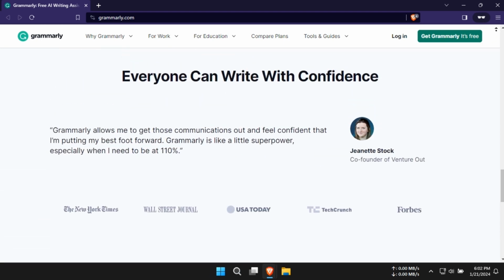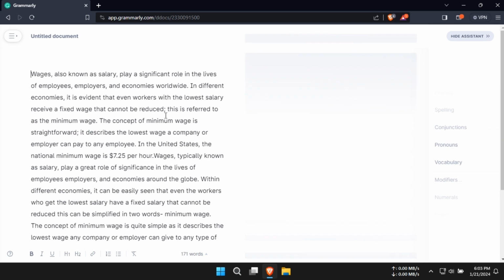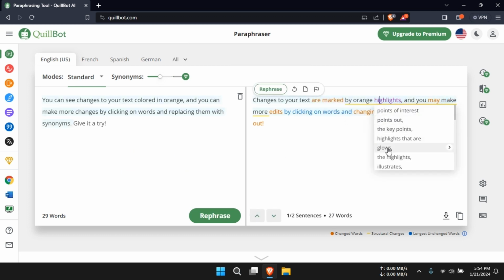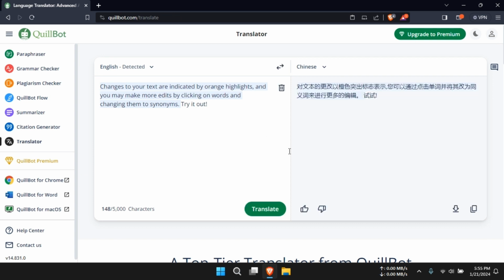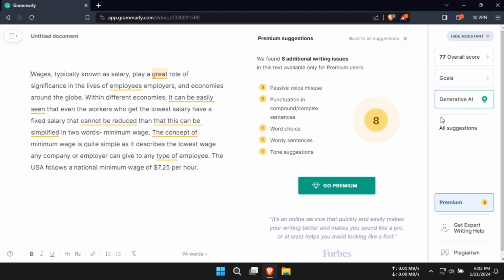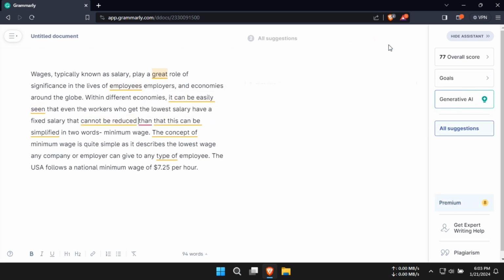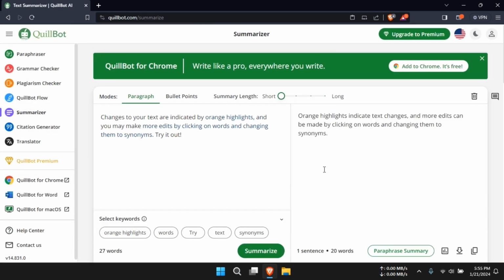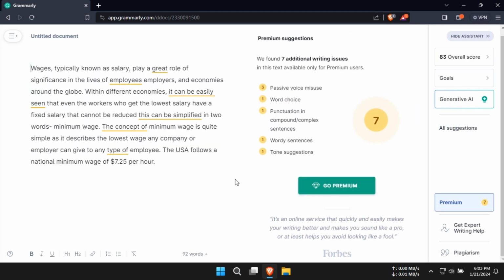AI Grammar Tools : Grammarly vs Quillbot in 2025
In this video, I will compare 2 different AI writing tools. Grammarly and Quillbot will be compared to see which tool is a better writing assistant in 2025.  The pros and cons of each will be discussed so you can decide which is a better fit for your needs. Drop any questions/comments down below!